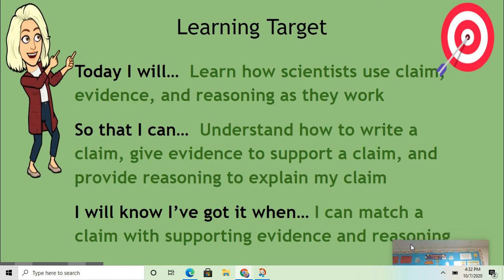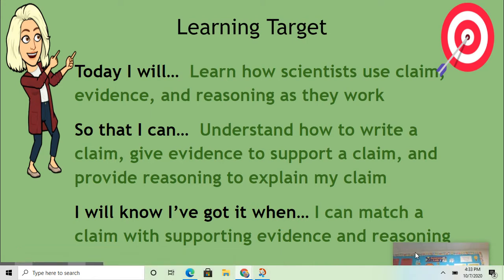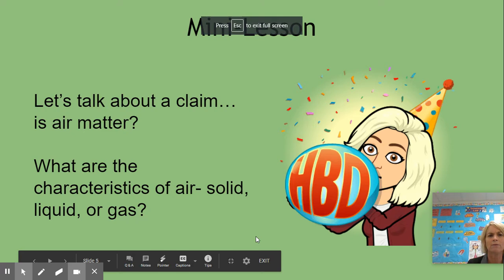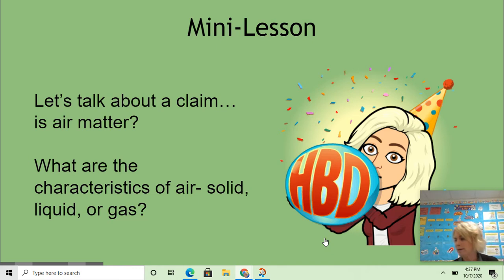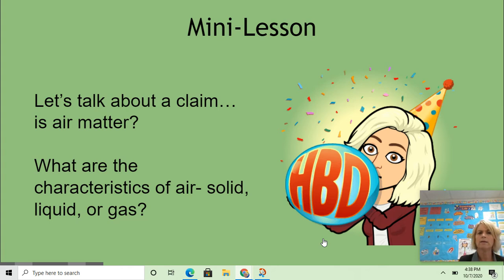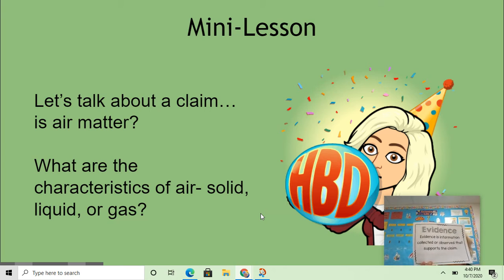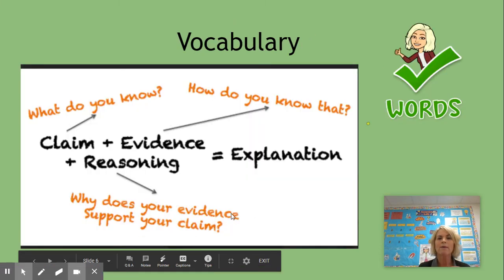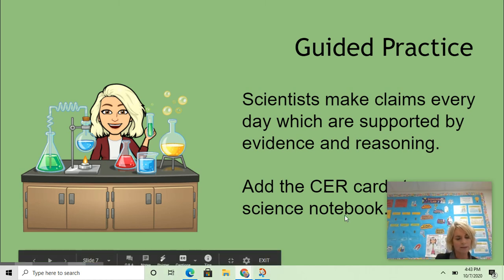Colson Science Lesson 22 CER= Claim, Evidence, and Reasoning